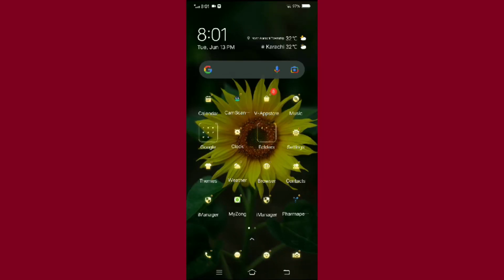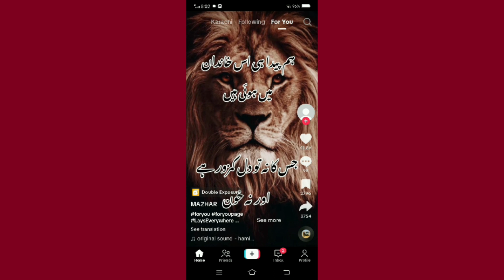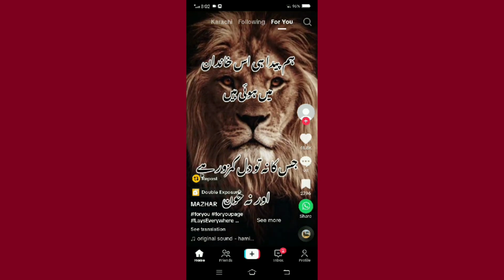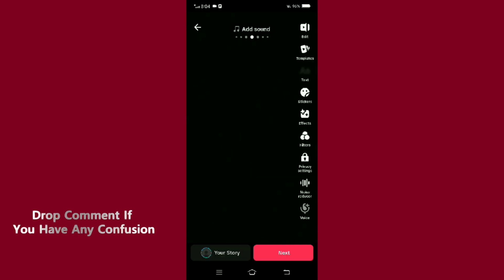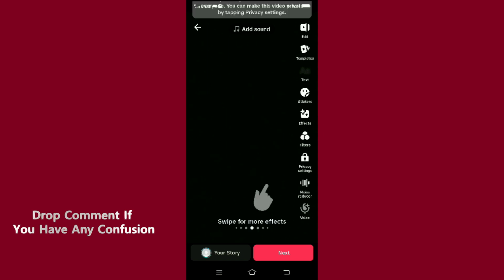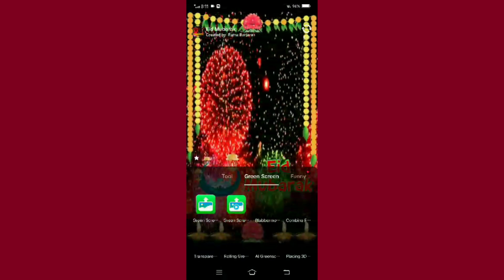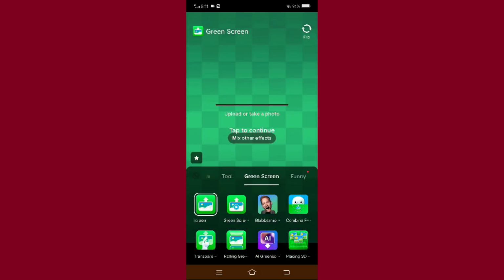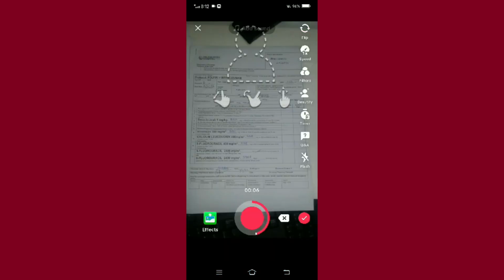How to add pictures to tiktok video (Easy Method)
In this video you will learn about How to add pictures to tiktok video in easy way.